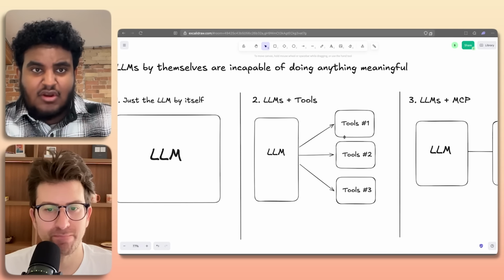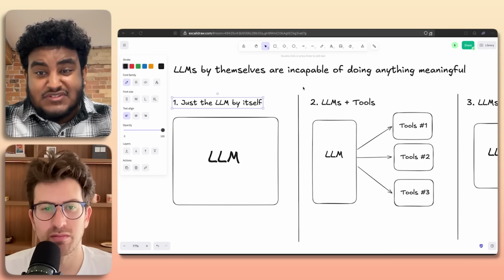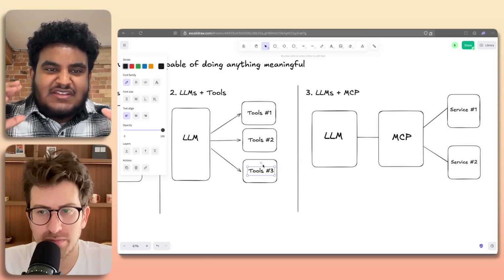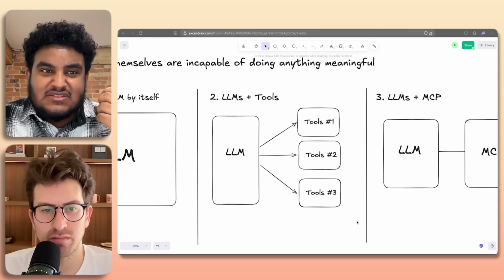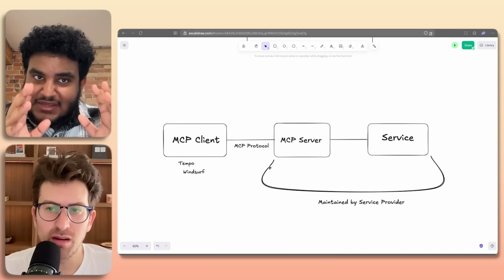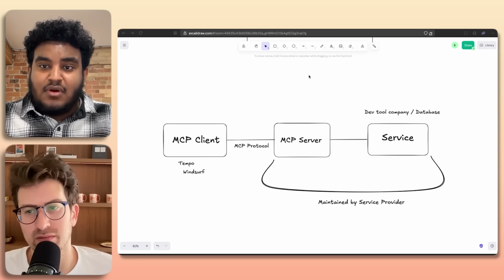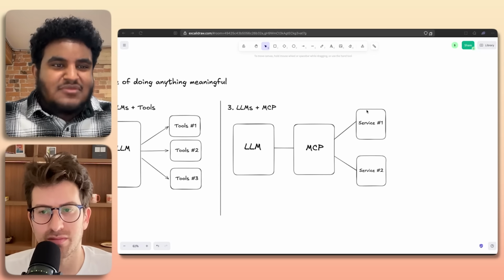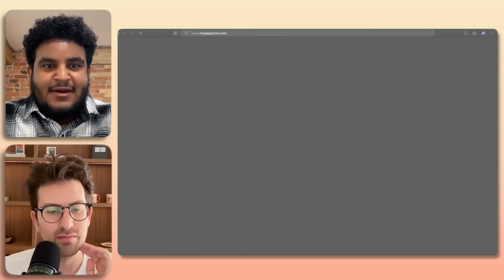Model Context Protocol (MCP), clearly explained (why it matters)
For startup ideas, trends and prompts to build them join joined by Ras Mic to explain Model Context Protocol (MCP). Mic breaks down how MCPs essentially standardize how LLMs connect with external tools and services. While LLMs alone can only predict text, connecting them to tools makes them more capable, but this integration has been cumbersome. MCPs create a unified layer that translates between LLMs and services, making it easier to build more powerful AI assistants.

Timestamps:
00:00 - Intro
02:26 - The Evolution of LLMs: From Text Prediction to Tool Use
07:39 - MCPs explained
10:59 - MCP Ecosystem Overview
13:47 - Technical Challenges of MCP
15:05 - Conclusion on MCP's Potential
15:48 - Startup Ideas for Developers and Non-Technical Users

Key Points:

• MCP (Model ContextProtocol) is a standard that creates a unified layer between LLMs and external services/tools
• LLMs by themselves are limited to text prediction and cannot perform meaningful tasks without tools
• MCP solves the problem of connecting multiple tools to LLMs by creating a standardized communication protocol
• The MCP ecosystem consists of clients (like Tempo, Windsurf, Cursor), the protocol, servers, and services

1) What are MCPs and why should you care?

MCPs are NOT some complex physics theory - they're simply STANDARDS that help LLMs connect to external tools and services.

Think of them as universal translators between AI models and the tools they need to be truly useful.

This is HUGE for making AI assistants actually capable!

2) The Evolution of LLMs: From Text Prediction to Tool Use

Stage 1: Basic LLMs can only predict text
• Ask ChatGPT to send an email? "Sorry, I can't do that"
• They're glorified text predictors (if I say "My big fat Greek..." it knows "wedding" comes next)
• Limited to answering questions, not DOING things

3) The Current State: LLMs + Tools

Stage 2: LLMs connected to tools
• Companies like Perplexity connect LLMs to search engines
• This makes them more useful but creates problems
• Each tool = different "language" the LLM must learn
• Connecting multiple tools = engineering NIGHTMARE

This is why we don't have Jarvis-level assistants yet!

4) Enter MCPs: The Game-Changer

MCPs create a UNIFIED LAYER between LLMs and external services.

Instead of your AI speaking 10 different "languages" to use 10 different tools, MCPs translate everything into ONE language.

Result? LLMs can easily access databases, APIs, and services without massive engineering headaches.

5) The MCP Ecosystem Explained

The MCP system has 4 key components:

• MCP Client: User-facing apps like @tempoai, Windsurf, Cursor
• Protocol: The standardized communication method
• MCP Server: Translates between client and services
• Service: The actual tool (database, search engine, etc.)

Brilliant move by Anthropic: SERVICES must build MCP servers!

6) Why This Matters For Builders

For technical folks:
• Opportunity to build tools like MCP app stores
• Easier integration between services
• Less engineering headaches

For non-technical folks:
• Watch closely as standards evolve
• When standards finalize, new business opportunities will emerge
• Think of MCPs as Lego pieces you'll stack to build powerful AI apps

Notable Quotes:

"LLMs by themselves are incapable of doing anything meaningful... The only thing an LLM in its current state is good at is predicting the next text." - Ross Mike

"Think of every tool that I have to connect to make my LLM valuable as a different language... MCP, you can consider it to be a layer between your LLM and the services and the tools." - Ross Mike

FIND MIC ON SOCIAL